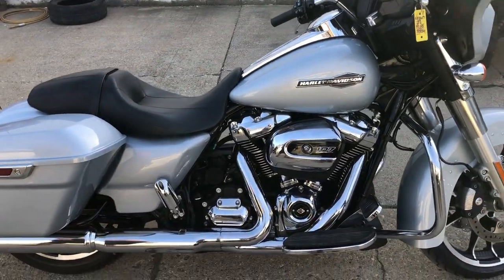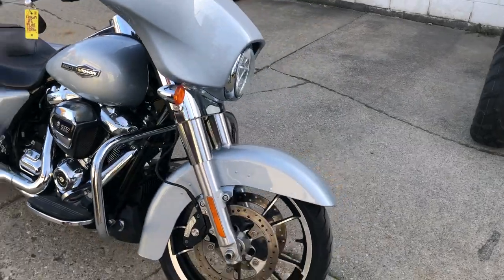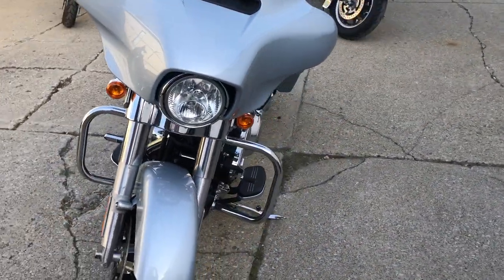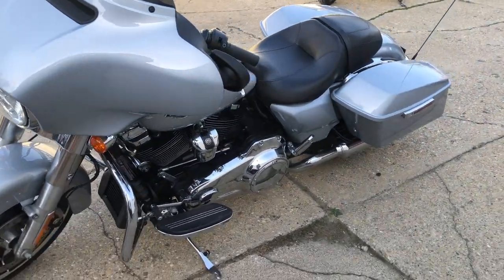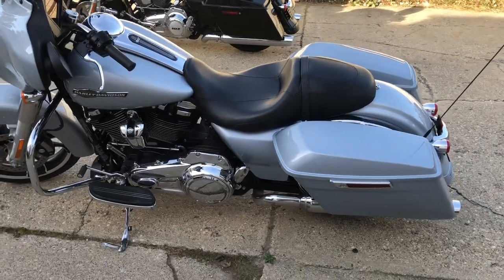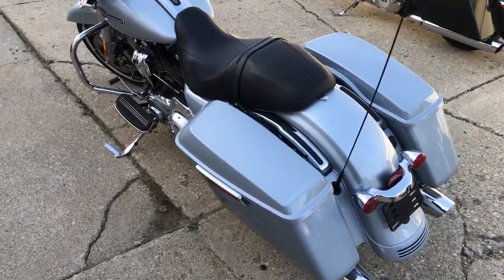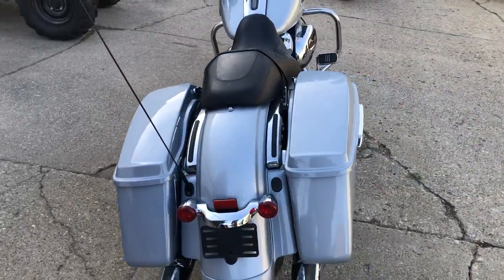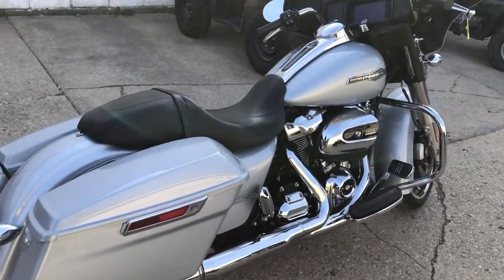USED 2023 HARLEY STREET GLIDE FOR SALE IN MI IN HARD-TO-FIND COLOR ATLAS SILVER!